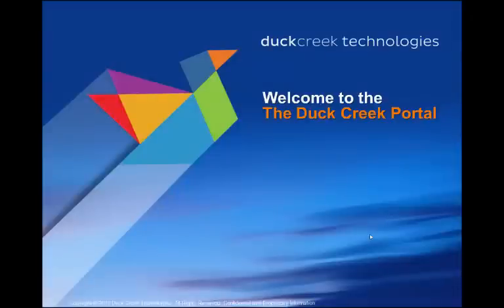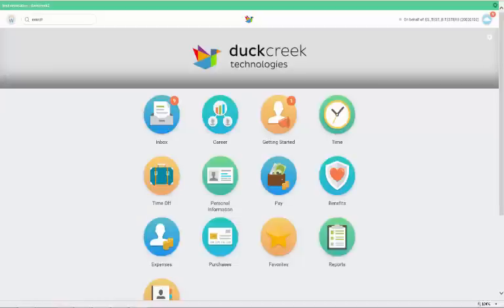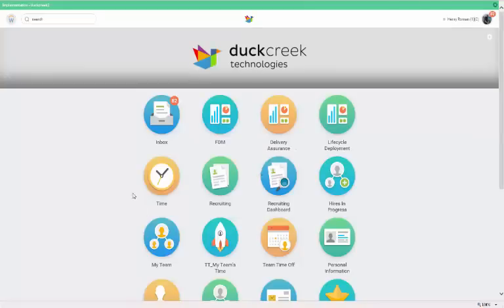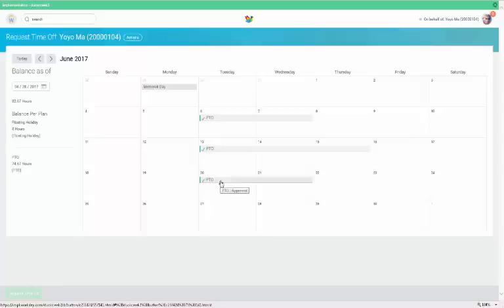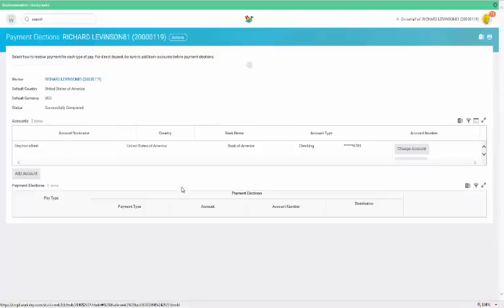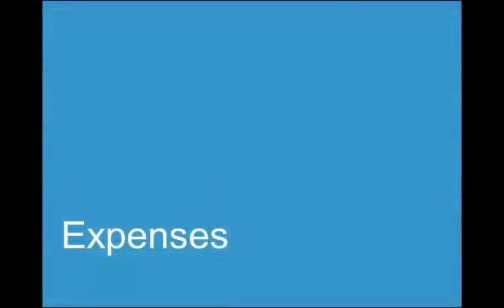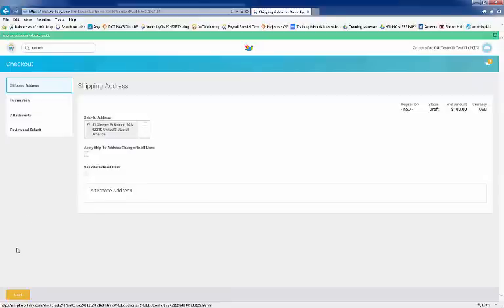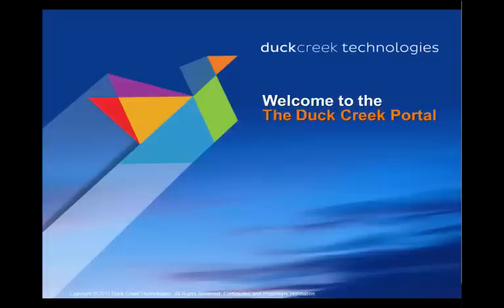Workday Basics Tutorial